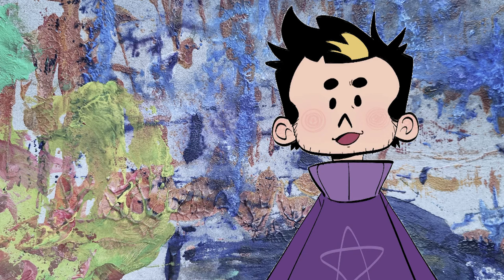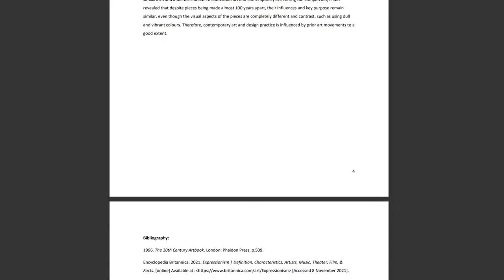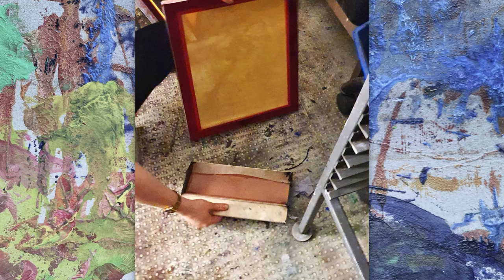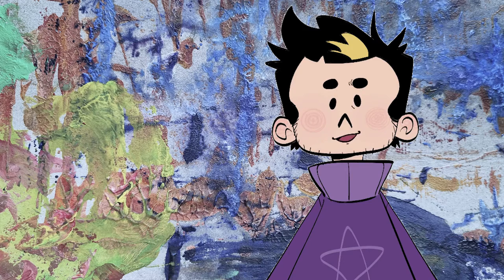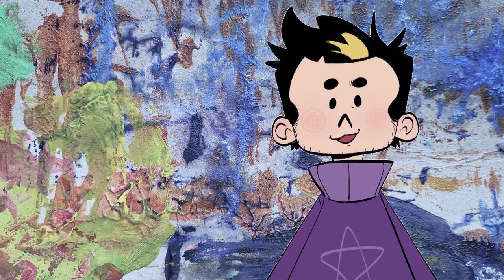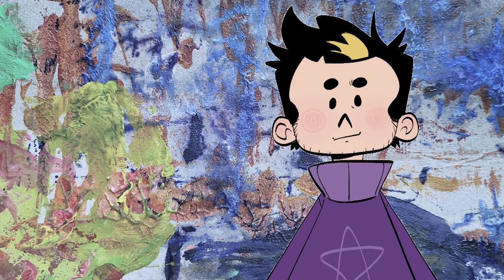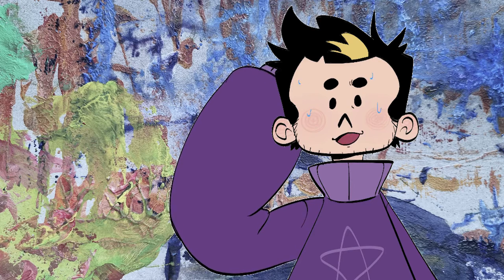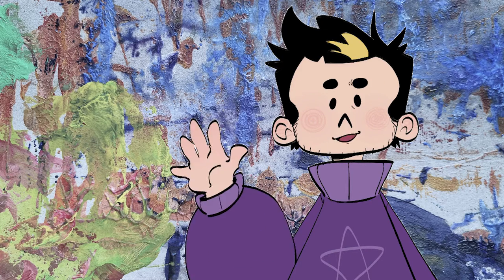FdA Visual Arts (Year 1) - Reflection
hey! this is just a presentation I made for my course which basically just reflects on the things I learned and the modules I took part in throughout.

it's been a lot of fun. it hasn't been "perfect" since there have been a few times where the lecturers seem to miscommunicate among themselves and with us the students, but things happen :)

honestly there were so many more opportunities I could've took part in, like more trips to galleries and stuff, but I just avoided because I let my anxiety get the better of me... next year I want to try much harder in getting more involved and really boost my communication skills but ahhhhhhhh it's SO so hard